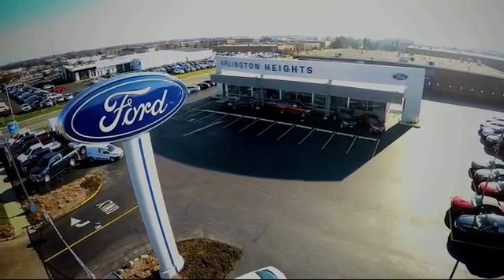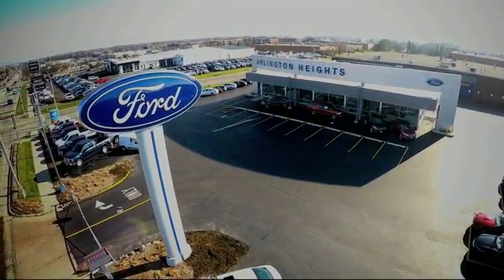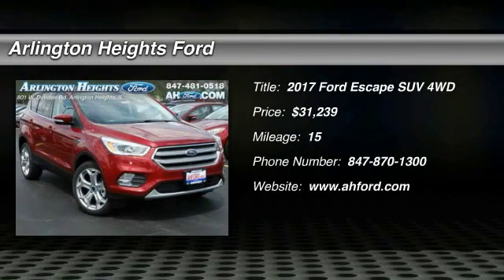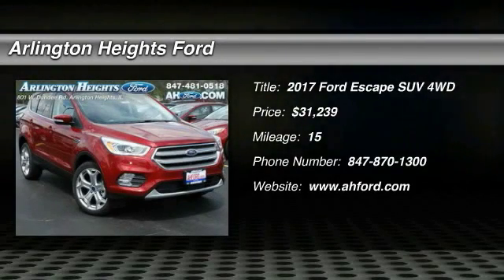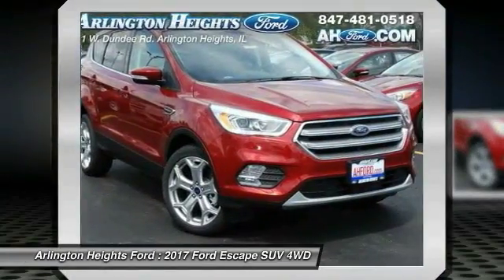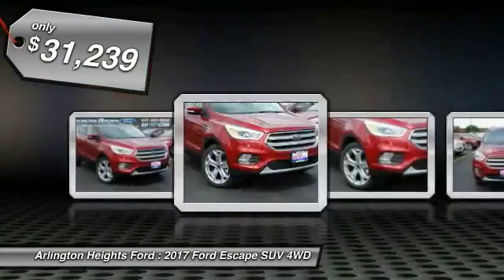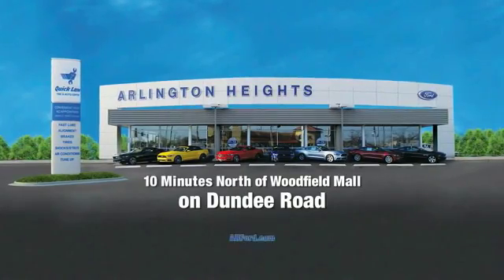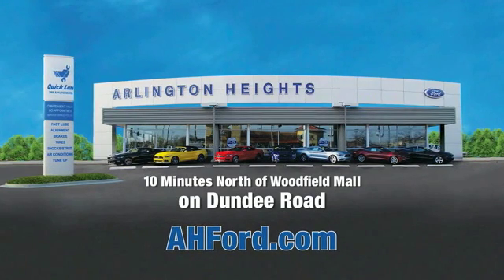2017 Ford Escape Arlington Heights IL 0A172174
2017 Ford Escape Titanium

801 Dundee Rd.

4WD. No games, just business! You'll NEVER pay too much at Arlington Heights Ford! This is the vehicle for you if you're looking to get great gas mileage on your way to work! This Escape is nicely equipped with features such as 4WD. Whether it's navigating the jammed roadways or the crowded parking lots, you'll enjoy the surprising maneuverability of this SUV. Price includes: $3,500 - Retail Customer Cash. Exp. 09/05/2017